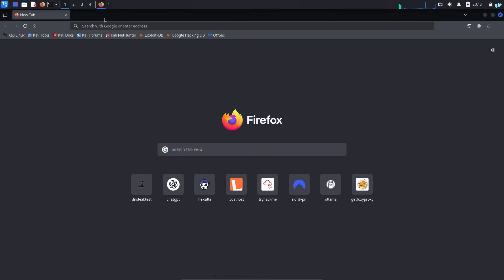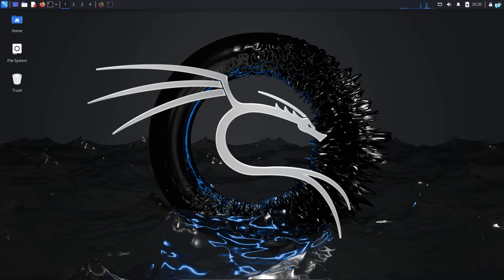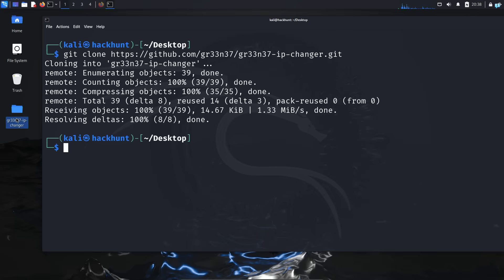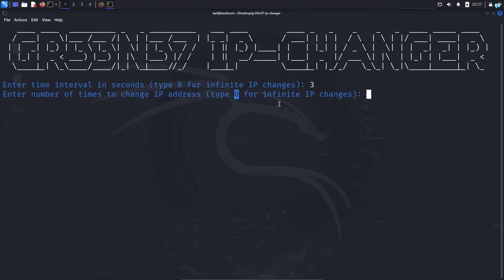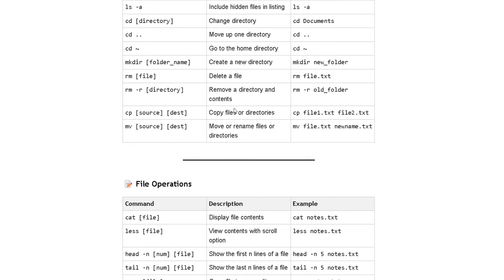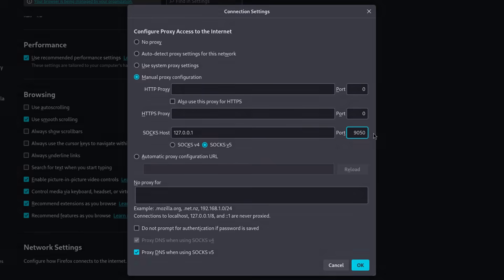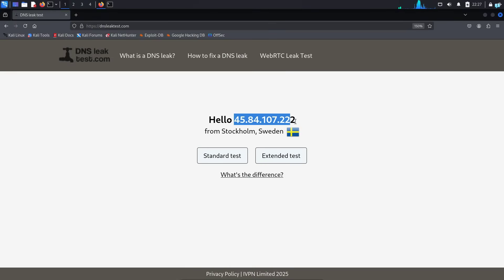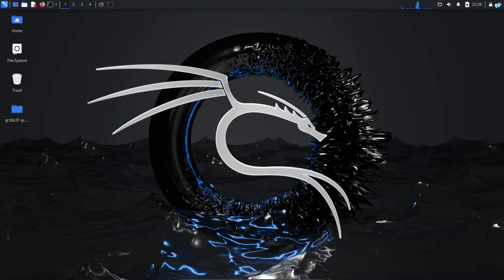How Hackers Automatically Change IP & Location EVERY 3 Seconds | Kali Linux (2025 Update)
In this video, we will learn how to automatically rotate our public IP address on Kali Linux every few seconds. By routing our traffic through the Tor network, we can enhance privacy, improve anonymity, and reduce tracking risks.